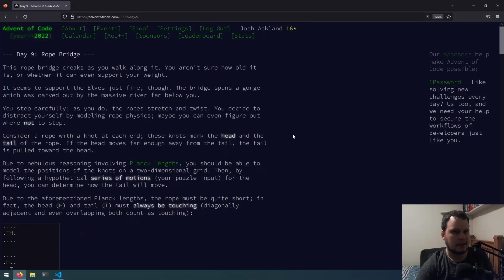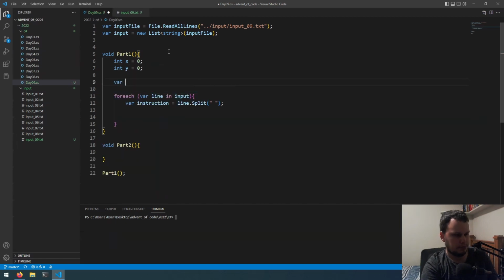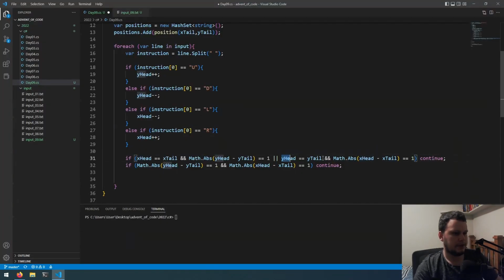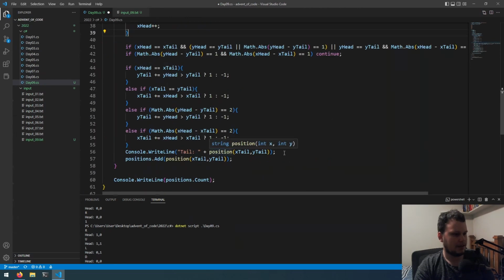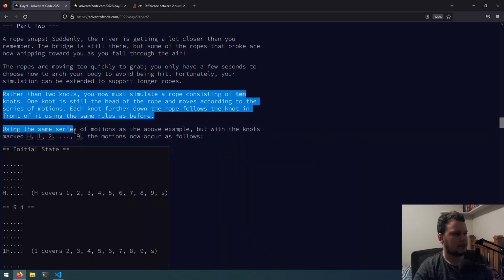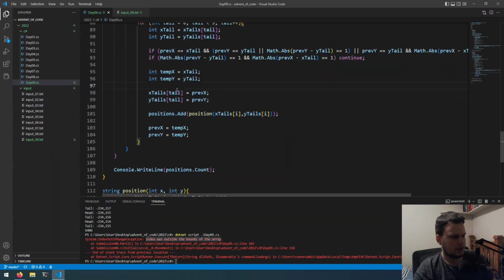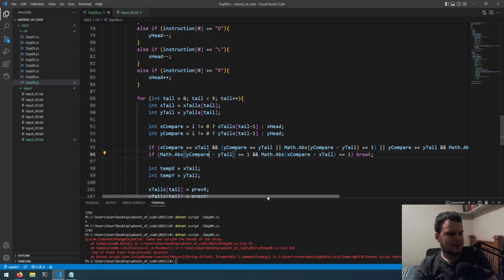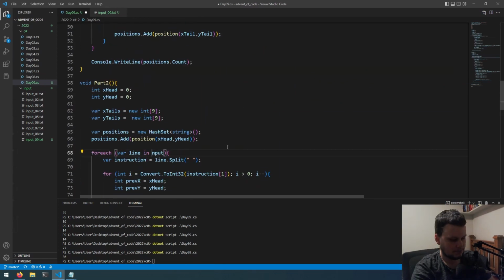Advent of Code 2022 C# - Day 9: Rope Bridge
This is the day nine challenge for Advent of Code 2022 and the challenge is called Rope Bridge

0:00 - Part 1: Intro
2:16 - Part 1: Coding
10:44 - Part 2: Intro
11:30 - Part 2: Coding
17:48 - The Great Depression (50 minutes deleted during this section)
18:44 - Salvation